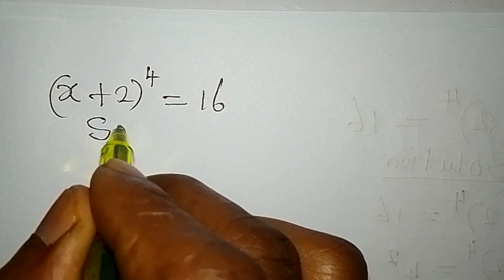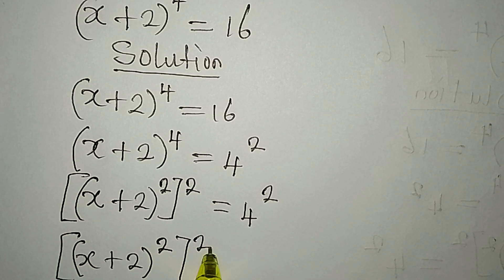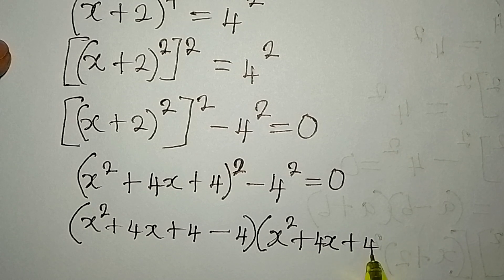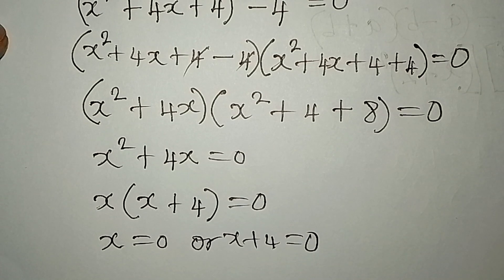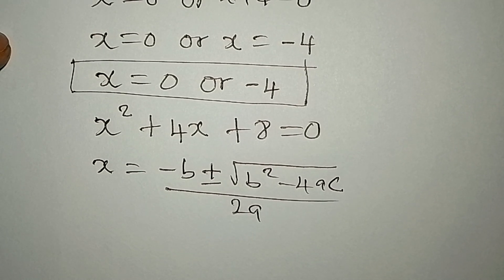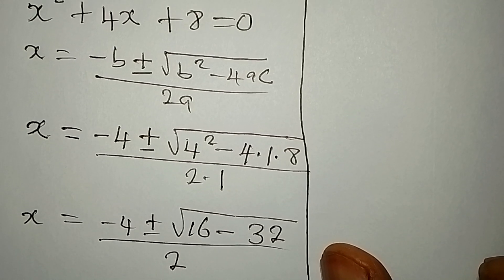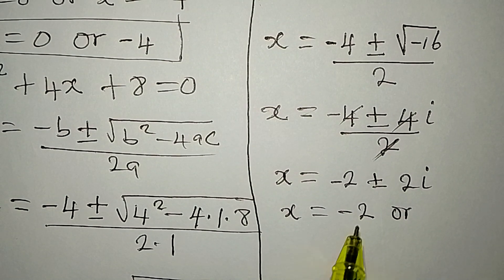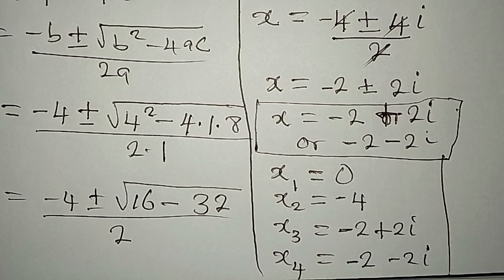Beautiful Olympiad Mathematics | Getting the four solutions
This is beautifully solved for you guys